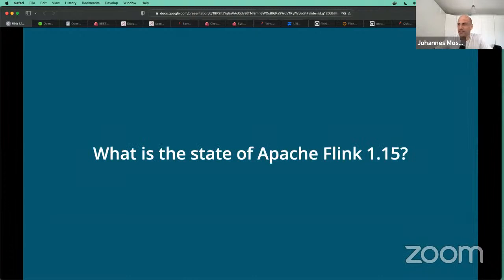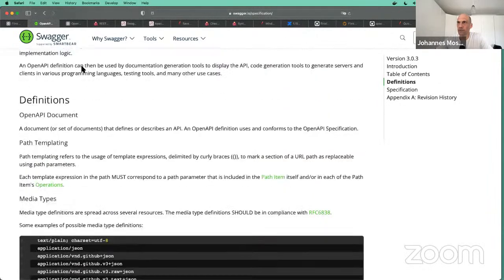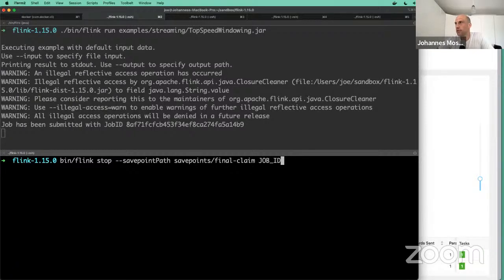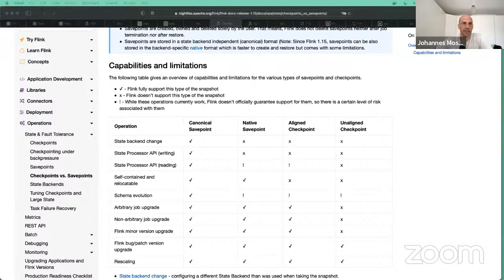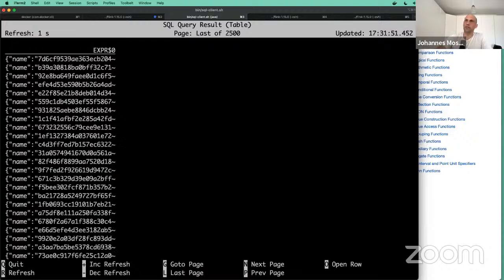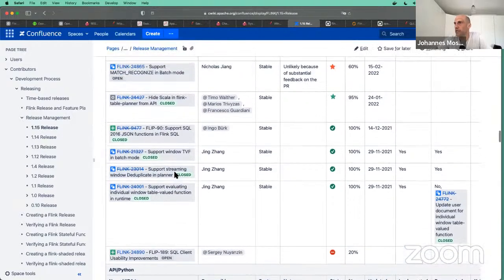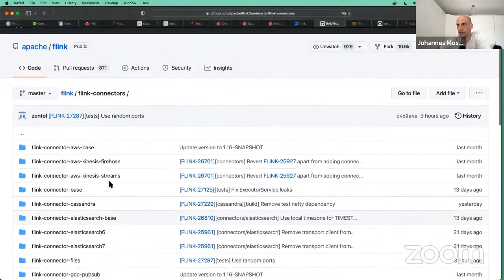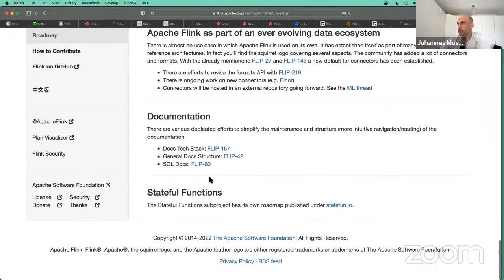WEBINAR: Introducing Apache Flink 1.15 - New Feature Walkthrough